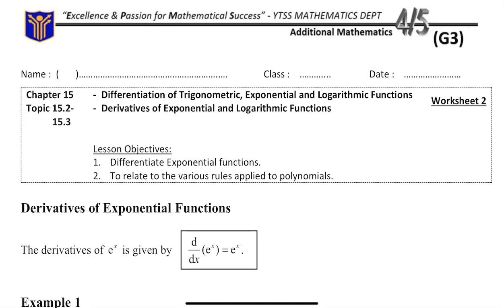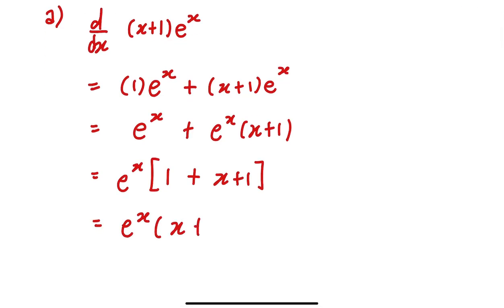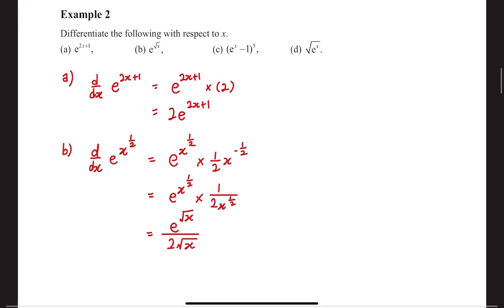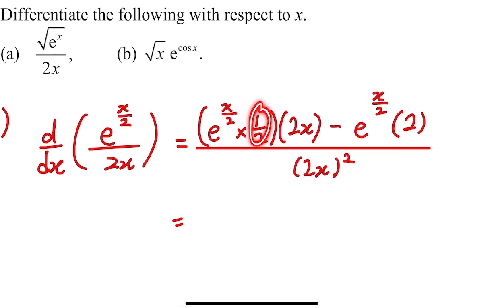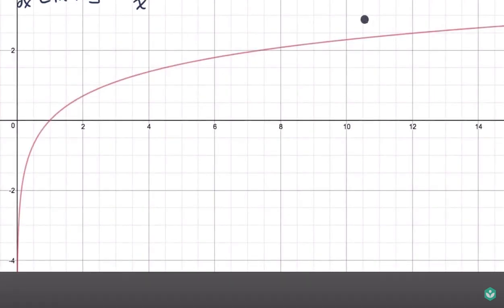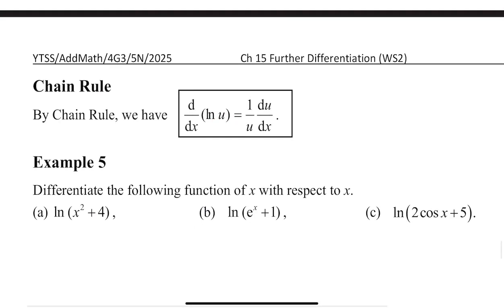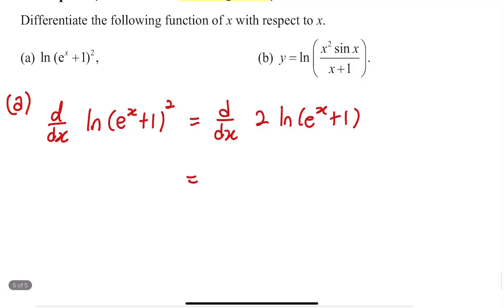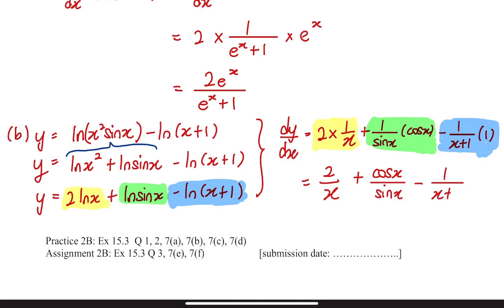Sec 4 AM Chap 15 Further Differentiation WS2 (Derivative of Exponential & Logarithmic Functions)